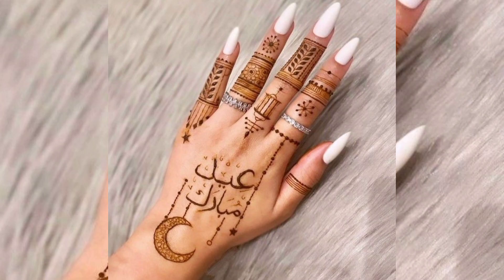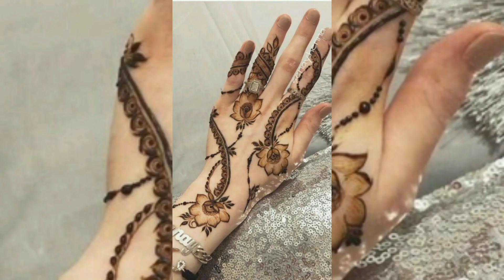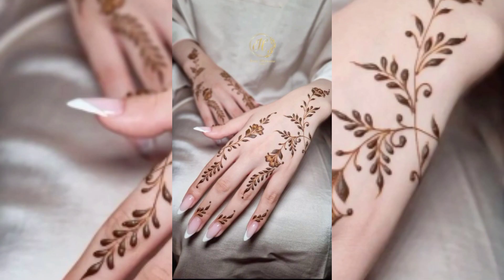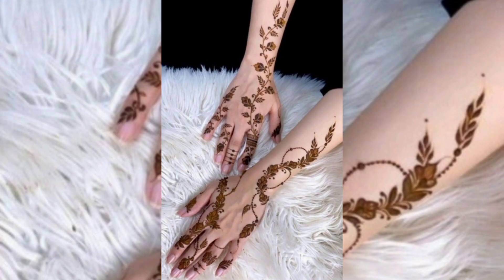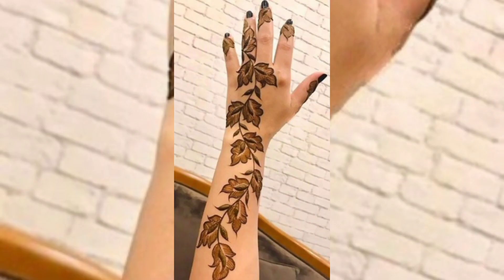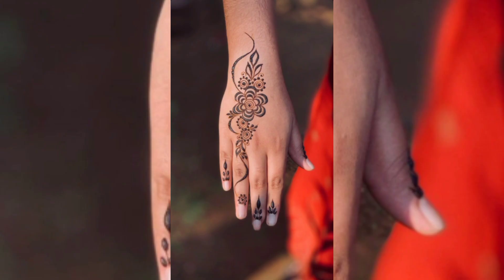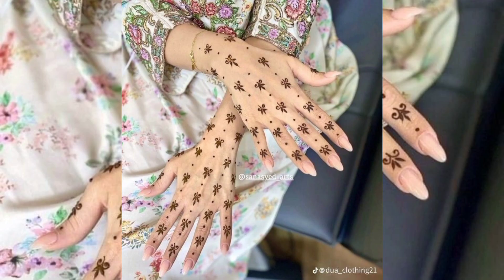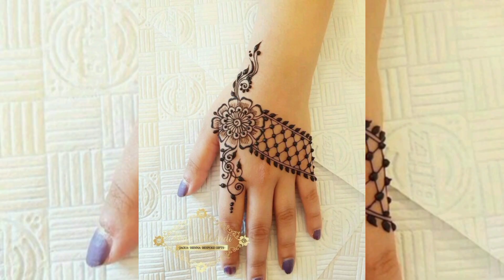Most beautiful mehndi designs || new Mehndi designs || Rose mehendi designs